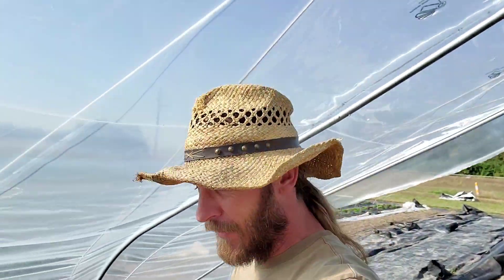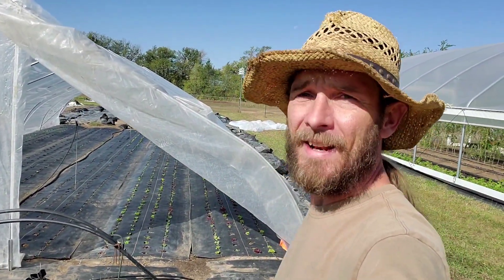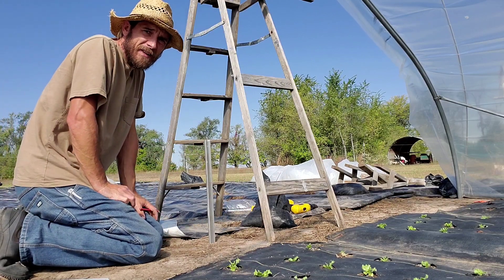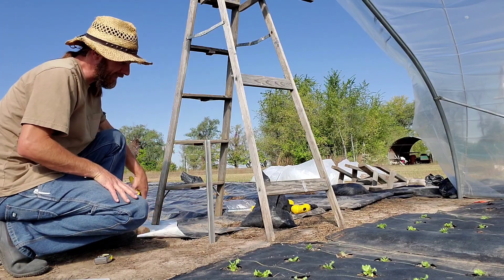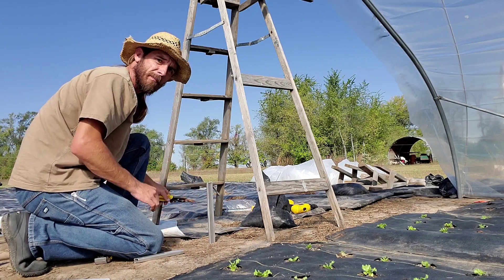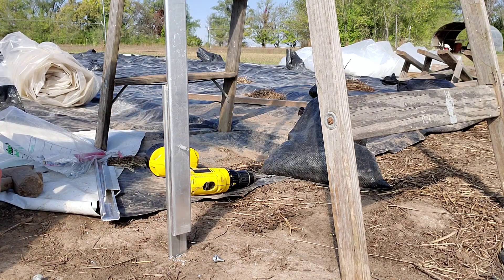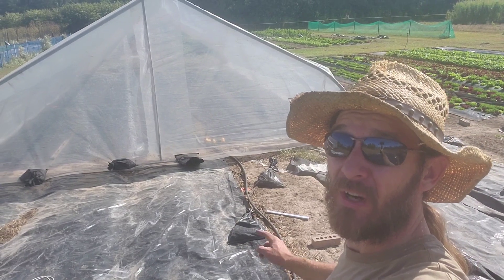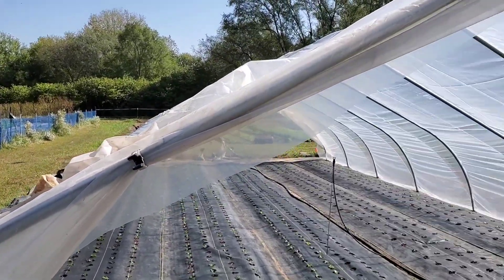Greenhouse Scissor End Wall (Part 3 How to Build a Greenhouse)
Here we show you the Ray Tyler style scissor end wall for our Caterpillar tunnel style greenhouse.

Visit our Online Farm Store for Topeka, KS ArkenbergFarms.com

About Market Farmer Keith:
Keith is a successful market farmer utilizing techniques suited for small plot intensive vegetable production known as Market Gardening. This year we are massively expanding our operation adding 65+ new beds, a 30'x48' high tunnel, and 2 caterpillar tunnels. This season we will have around 100, 40 ft long, beds 30" wide which come out to about 1/2 acre of area or 10,000 sqft of bed space under production. With this we will harvest around 200-300 lb of produce a week that we sell to local restaurants and at our many farmers market.  Our goal is to share the tools and techniques required to farm naturally on a budget with the troublesome insects and weather conditions across the US.